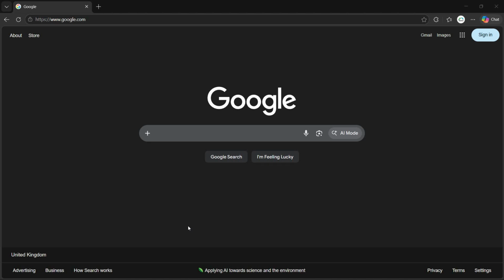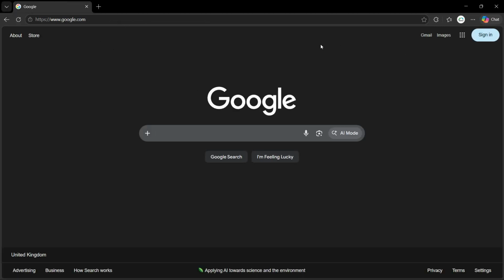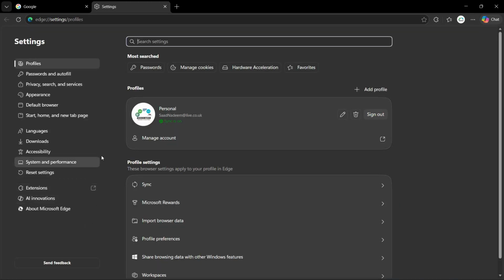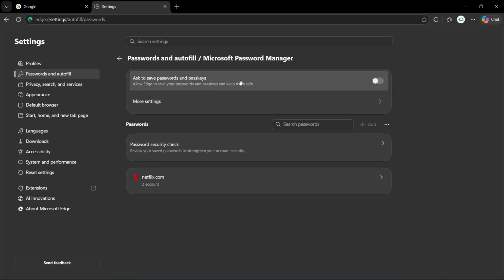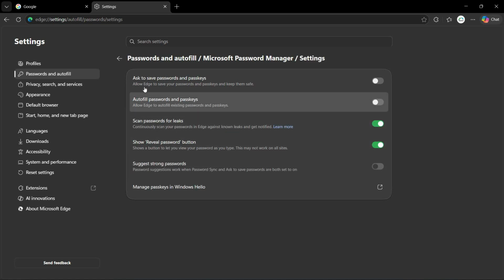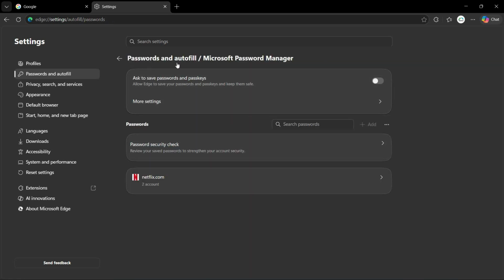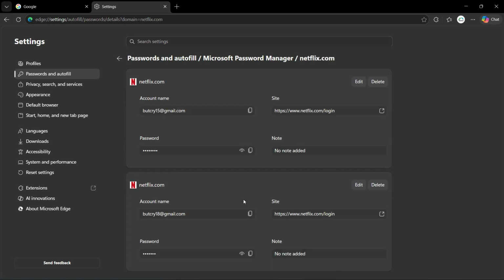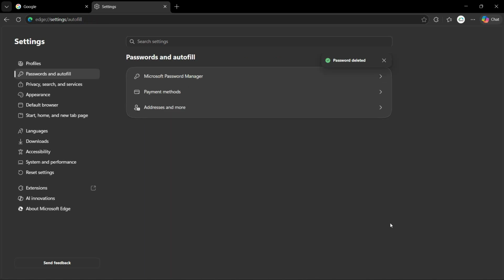How To Remove Saved Passwords in Microsoft Edge (Delete Login Data Windows 11/10)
Learn how to remove saved passwords in Microsoft Edge browser on Windows 11 and Windows 10.

If Edge is saving wrong passwords or auto login is causing issues, this guide helps you fix it.

Problems:
– Saved passwords not deleting
– Wrong auto login credentials
– Old passwords still showing
– Login data issues

You will learn:
– View saved passwords
– Delete login credentials
– Clear stored password data